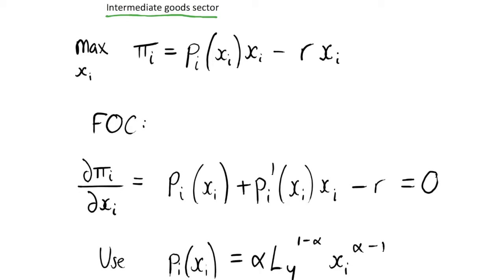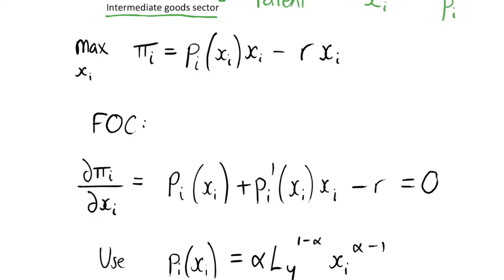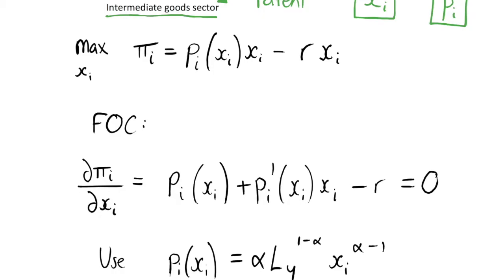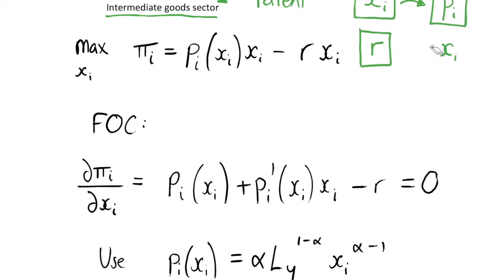Romer R&D Model: Intermediate Goods Sector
We discuss the intermediate goods sector of the Romer R&D model. This is part 3 - check out the playlist for the previous videos. Intermediate goods firms purchase patents from the research and development sector to gain monopoly power over an intermediate good. They can then produce this good using a unit of rented capital. The good can then be sold to the final goods sector. We derive the profit function and show how this can be made similar to the Solow Growth model.

Romer, Paul M. “Endogenous Technological Change.” Journal of Political Economy, vol. 98, no. 5, 1990, pp. S71–S102.